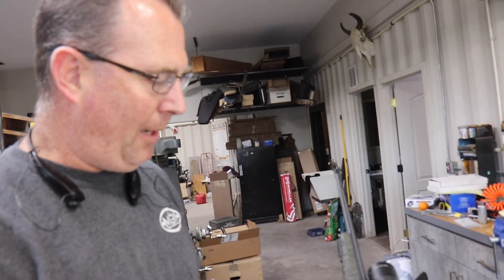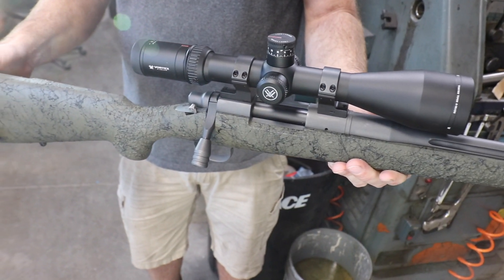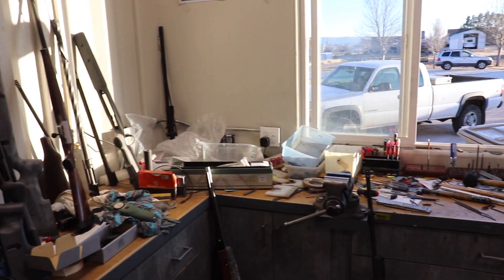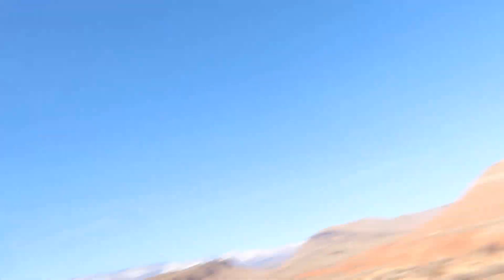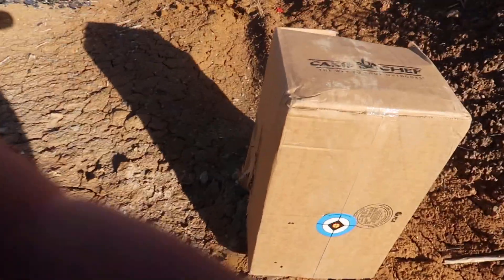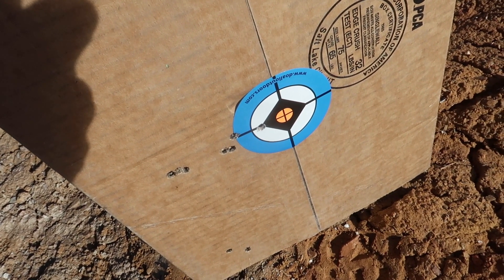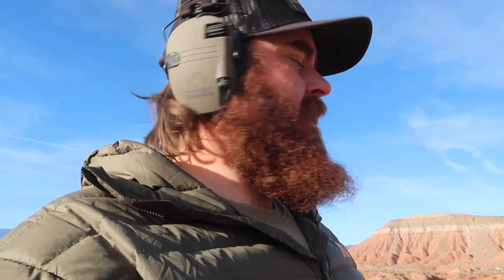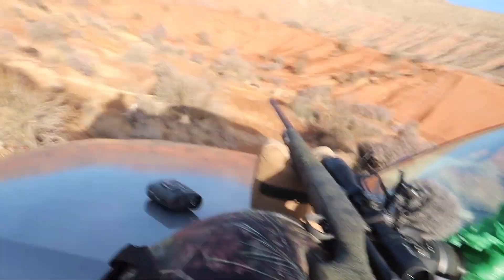My First Custom Rifle (6.5)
Showing and shooting my new 6.5 creedmoor custom rifle made by J sip and sons in Toquerville Utah. Get in touch with them here :

Mtn Ops Supplements